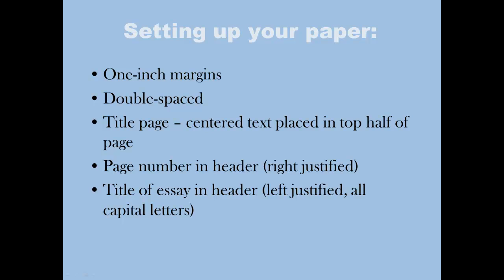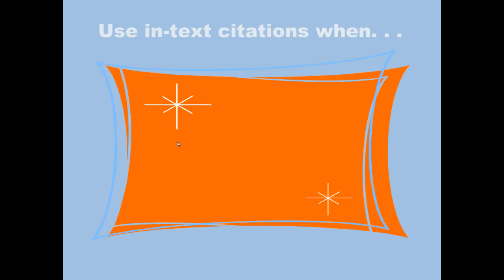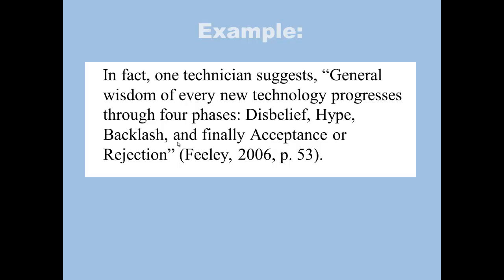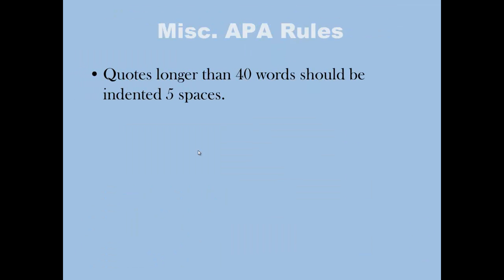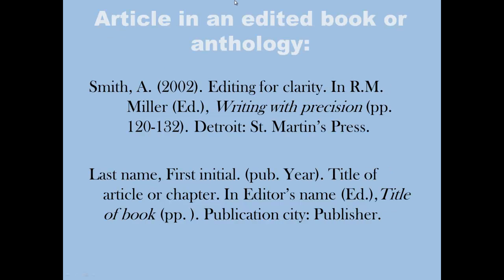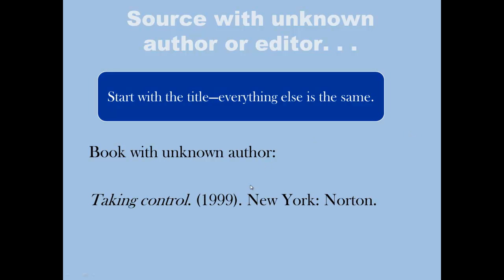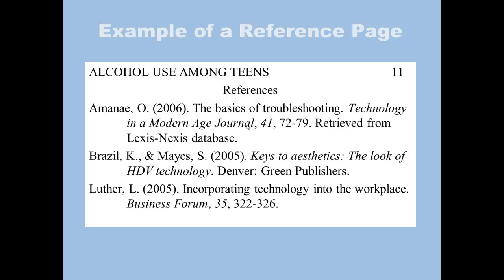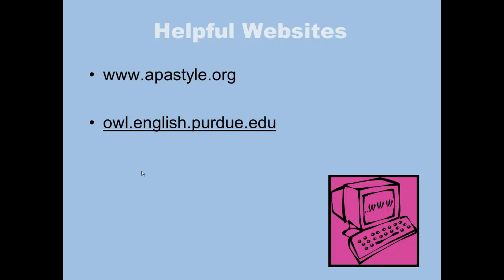APA Format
APA